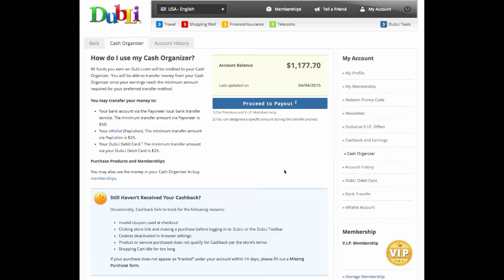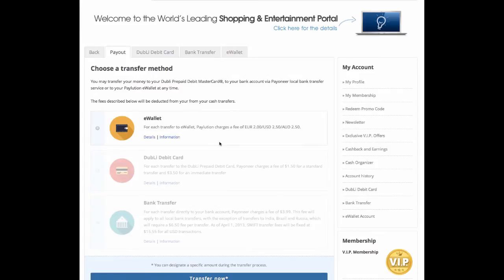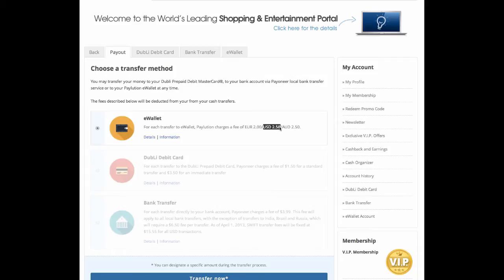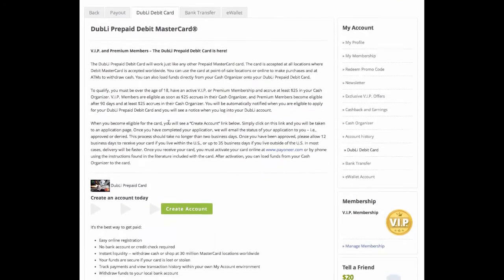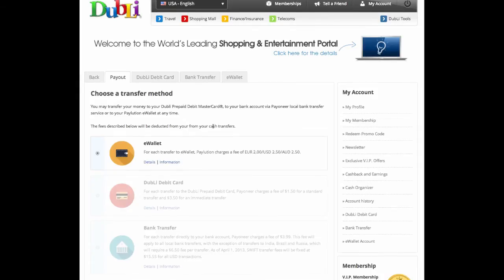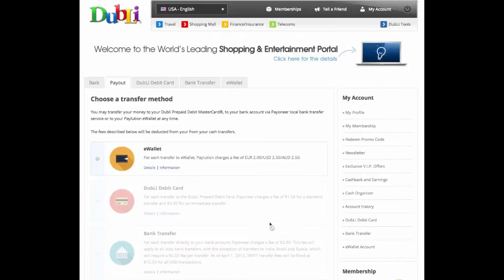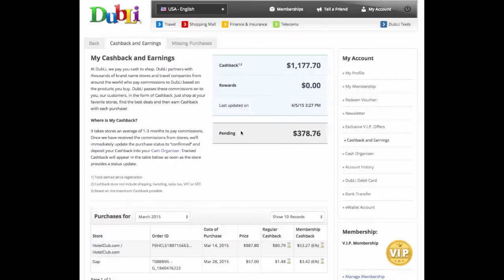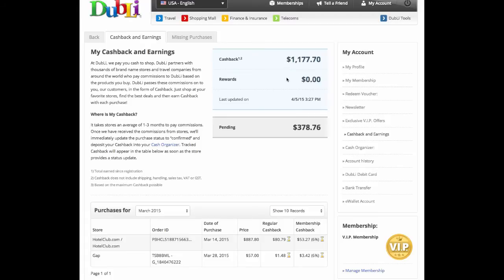Withdrawing cashback from Dubli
-- In this video, I record my screen and let you watch as I log into my account and pull out over $1000 in shopping cash back from the Dubli portal.

Withdrawing cashback from Dubli - this is my first customer withdrawal, so it takes me a second to figure things out, watch as I go through the process to see how easy this is!

We've had a great experience withdrawing cashback from Dubli as a customer. On the network side we've had a great experience as well. If this is something you'd be interested in telling your friends about, go test drive cashback for yourself by setting up your own account (free)